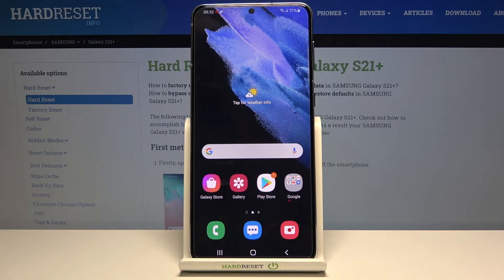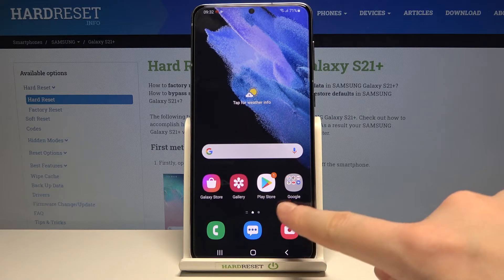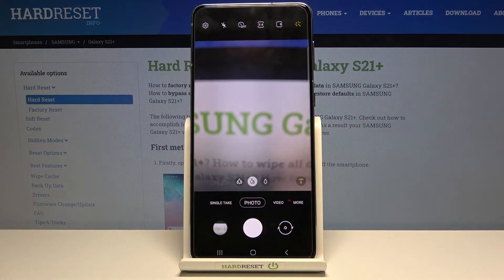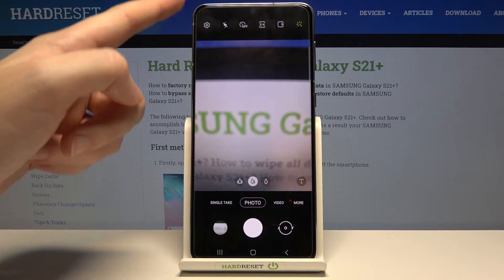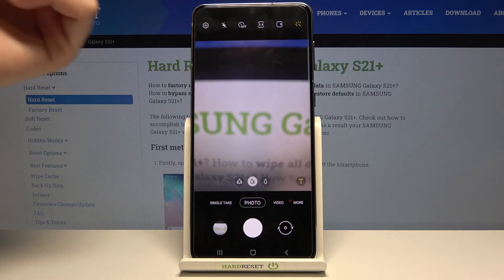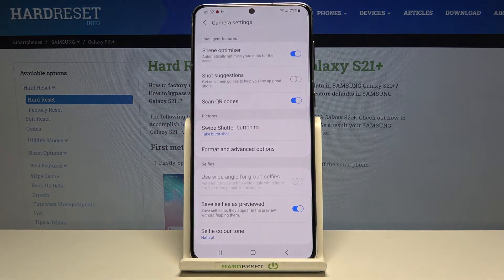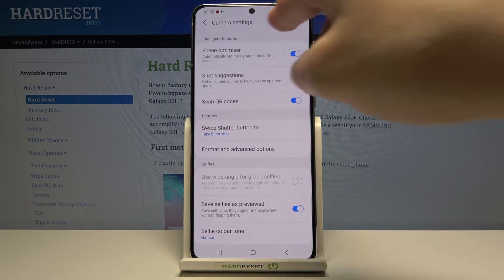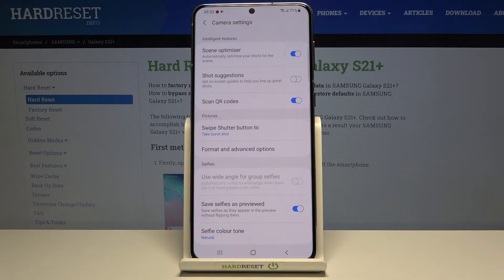How to Enable Camera to Scan QR Codes in SAMSUNG Galaxy S21+ - QR Scanning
Read more info about SAMSUNG Galaxy S21+:
Do you wish to use your camera to scan QR codes? Wondered to allow the camera to scan QRs? We are coming with the tutorial, where we explain to you how to smoothly enable the Samsung camera to scan QR codes. If you want to activate the camera to QR scanning, check out the above instructions and without any problem enable this useful feature. Let’s follow the video guide and allow the camera to scan QRs on SAMSUNG Galaxy S21+. Visit our HardReset.info YT channel and discover many useful tutorials for SAMSUNG Galaxy S21+.

How to allow camera settings in SAMSUNG Galaxy S21+? How to enable QR scanning in SAMSUNG Galaxy S21+? How to activate QR scan in SAMSUNG Galaxy S21+? How to scan QRs in SAMSUNG Galaxy S21+? How to turn on QR codes scanning in SAMSUNG Galaxy S21+?